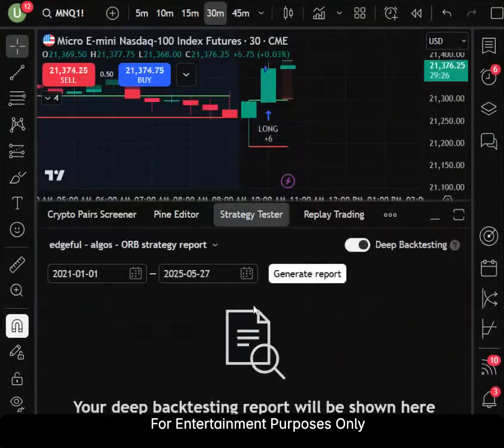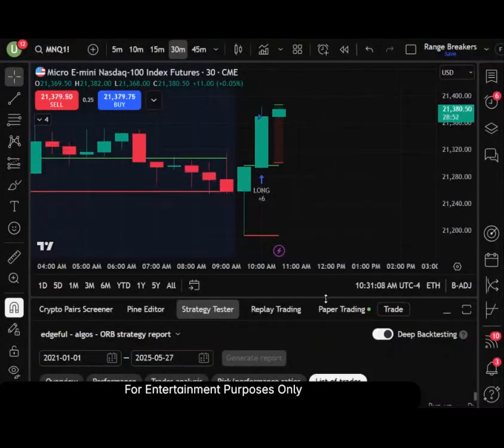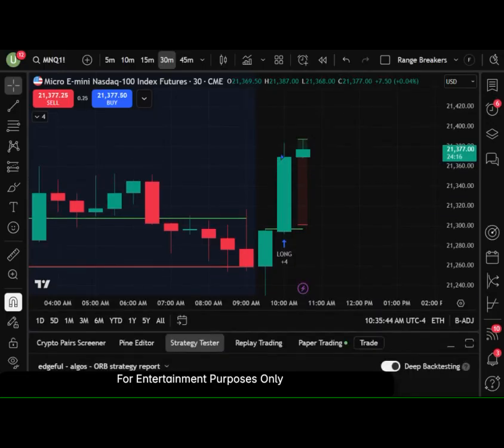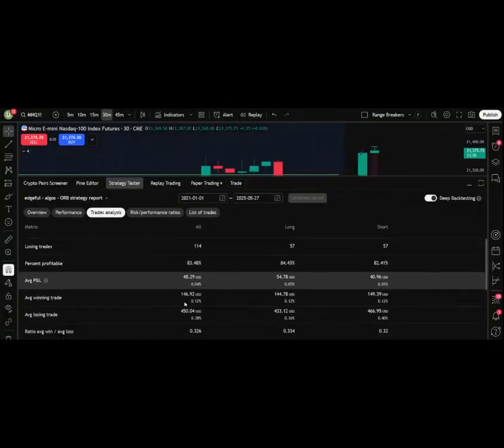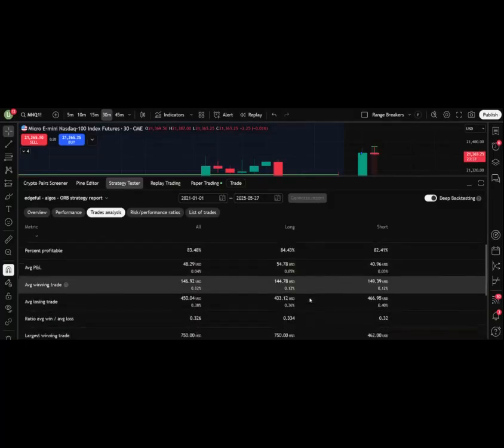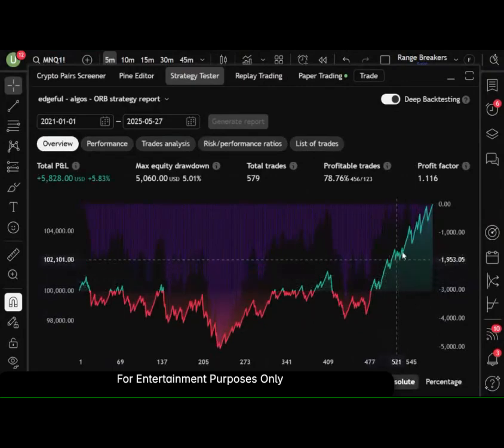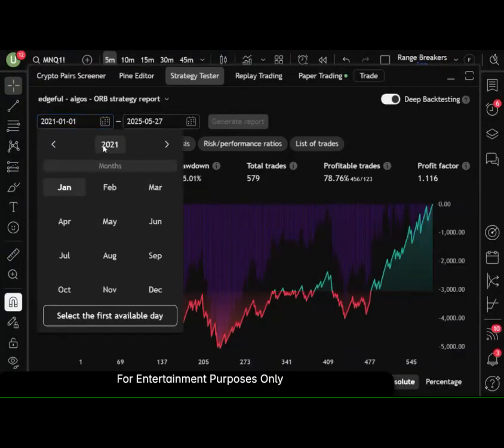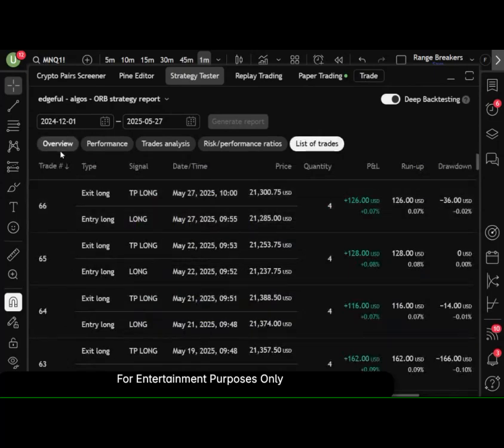Why I Trade the Opening Range… 30 Minutes Later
Description:
Most traders rush into trades right at the open. I don’t. In this video, I break down how I use a longer timeframe ORB to filter out noise and trade with more confidence. No more heart-pounding trades. Just calm, tested setups that I can walk away from.

If you're struggling with consistency or find yourself glued to the screen, this might change the way you think about day trading.

📈 Based on 3+ years of backtesting.
🔍 Watch how I define the range and manage risk.
🧠 It's all about trading smarter, not faster.